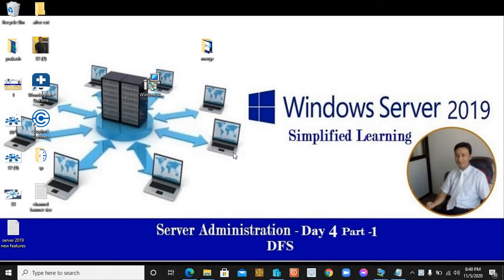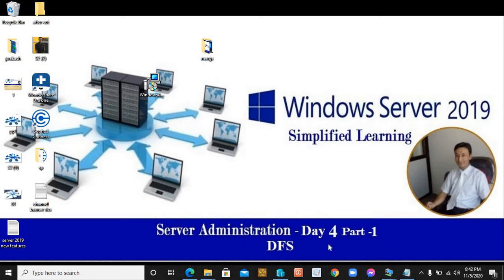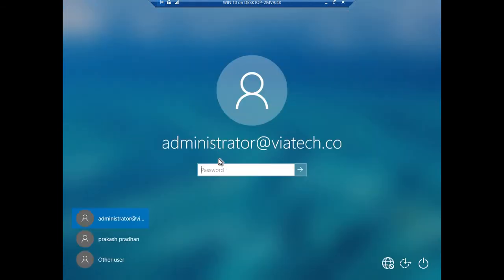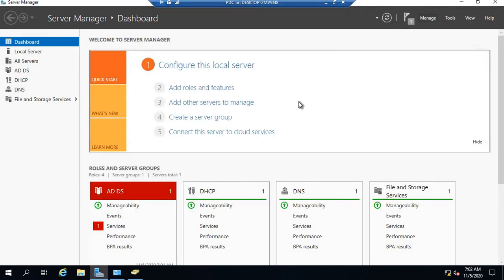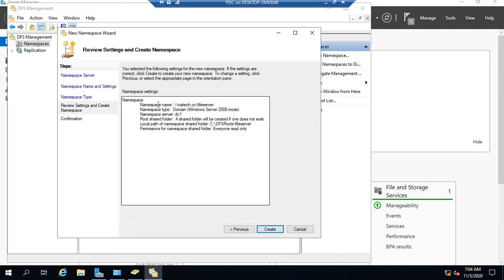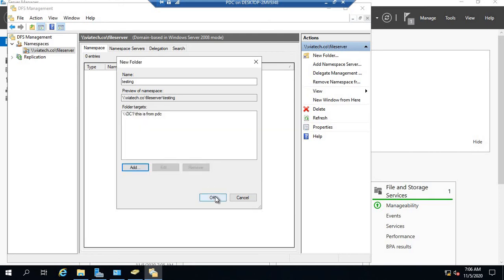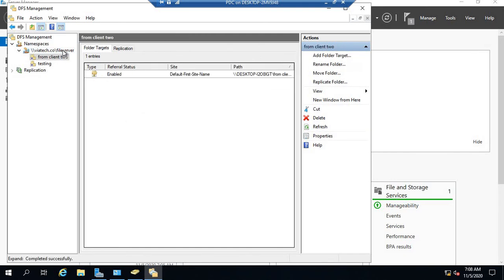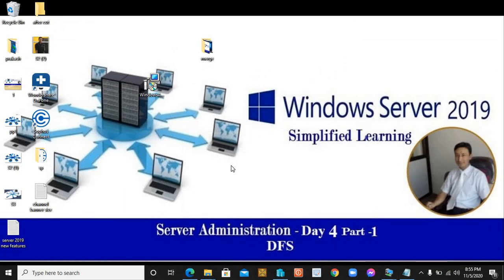07-DFS Windows Server 2019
DFS installation in Windows Server 2019.